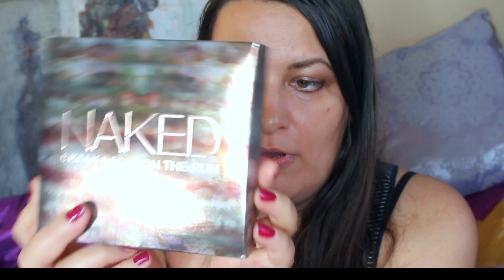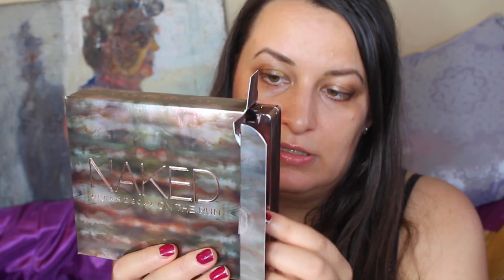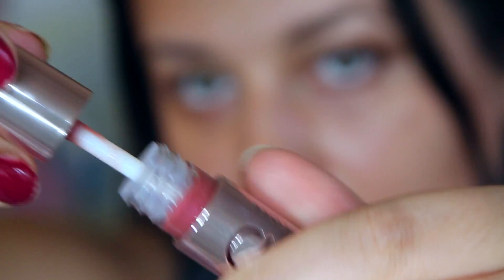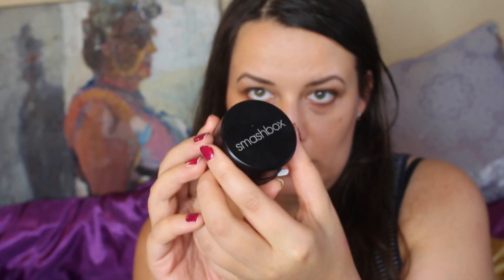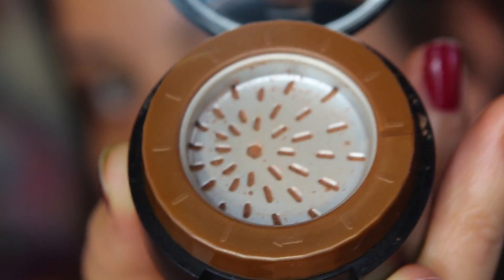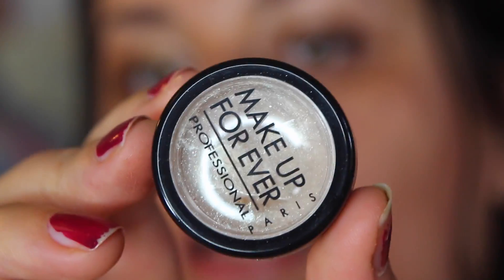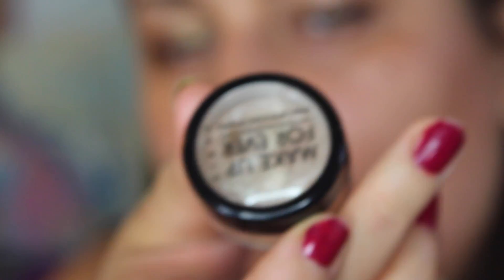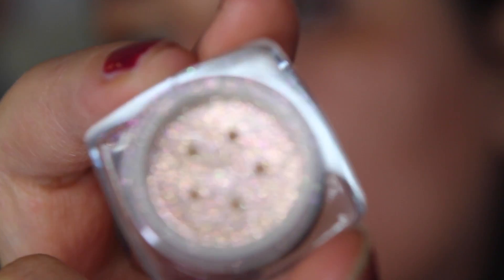NAKED ON THE RUN PALETTE, make up forever eyeshadows, smashbox bronzer, Sephora Haul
Today I present Sephora HAul, i got that naked on the run - Urban Decay Pallete on sales in Sephora and also few eyeshadows from Make up Forever- Star Dust Eyeshadows and Diamond Powder, and Smashbox bronzer. What did you got on sephora lately?